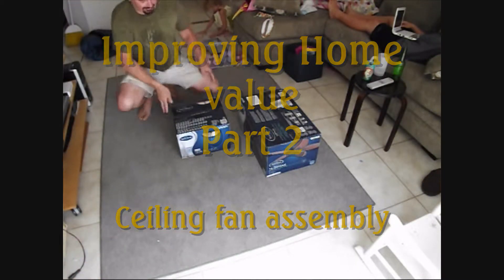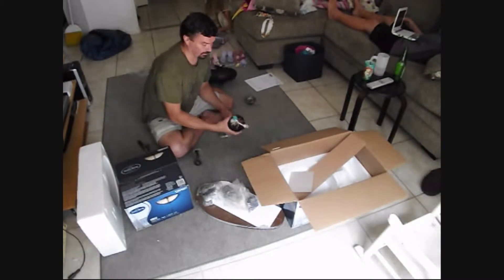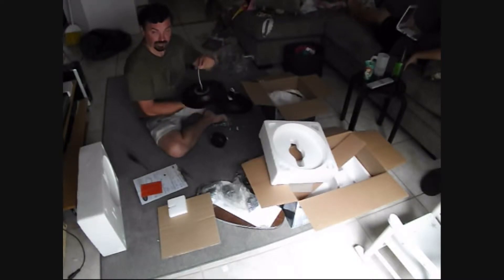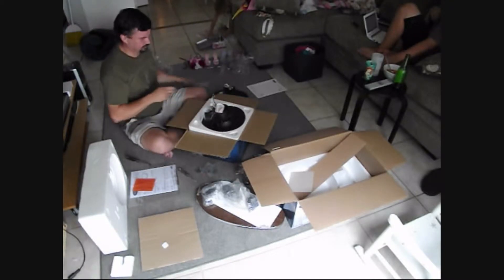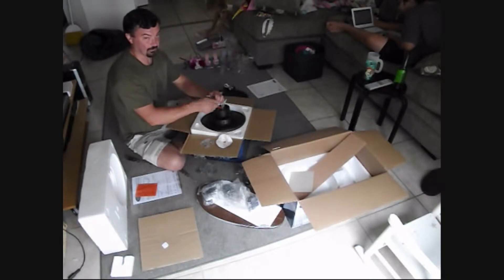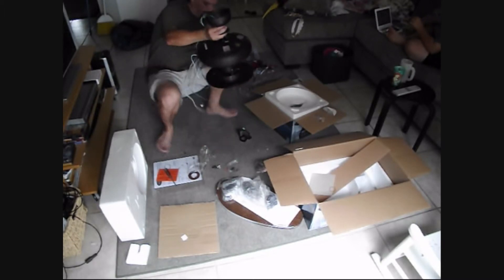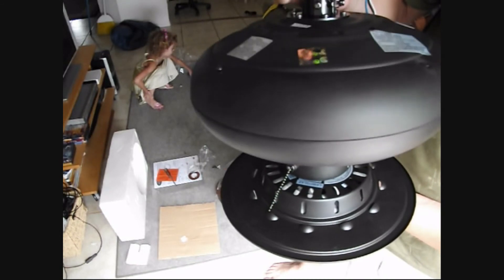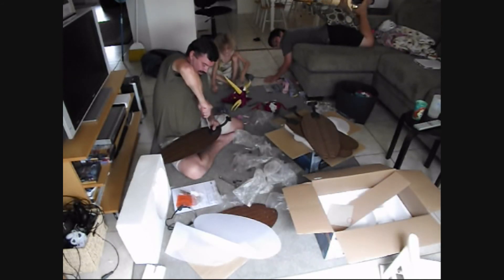Ceiling fan and light kit assembly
I assemble a separate ceiling fan and light kit prior to installation. Sometimes the problems aren't solved in the instructions and you have to shoot from the hip.